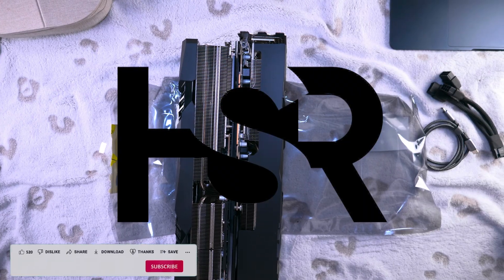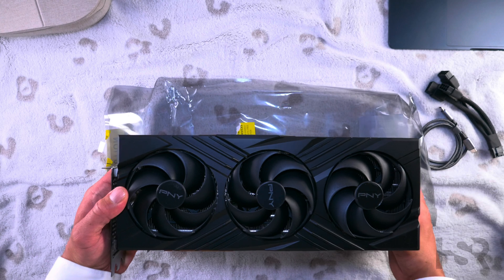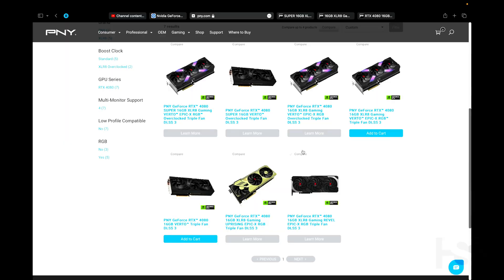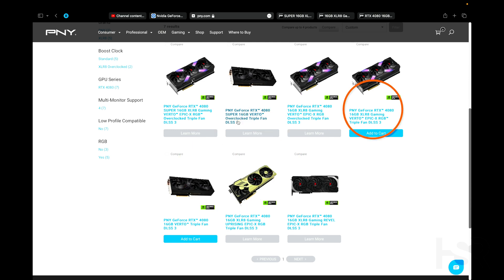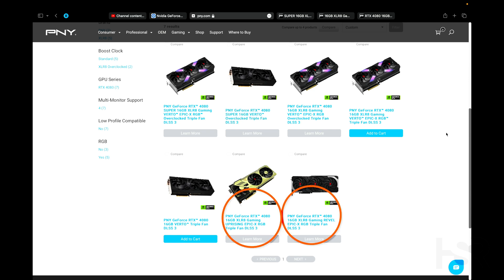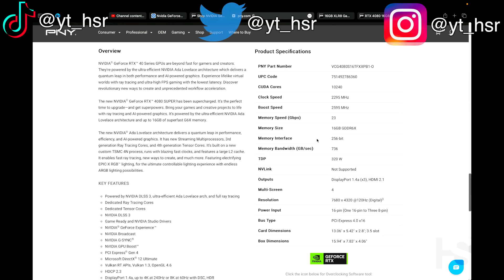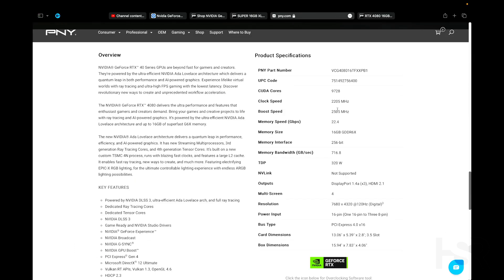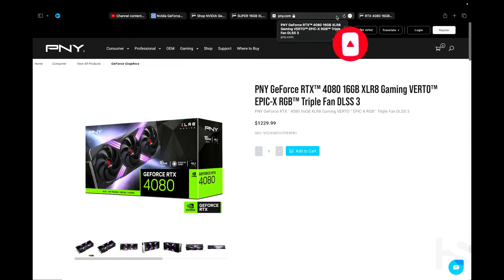PNY's confusing naming explained; RTX 4080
In this video I will be highlighting the different variants of the RTX 4080 by PNY. As I found that it's quite confusing and need clarification on. Thanks